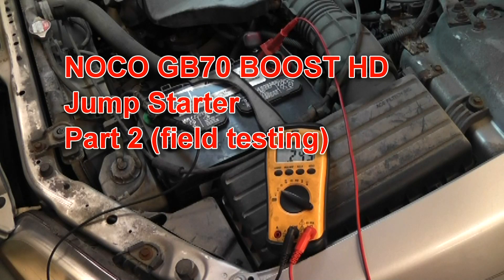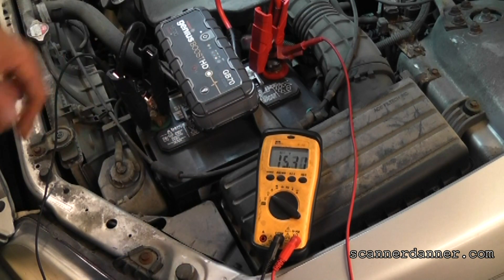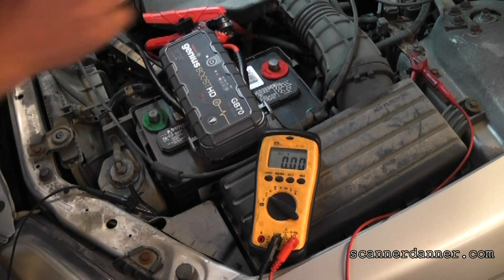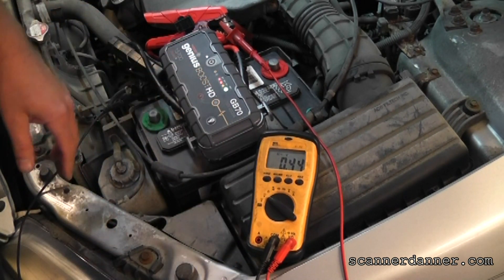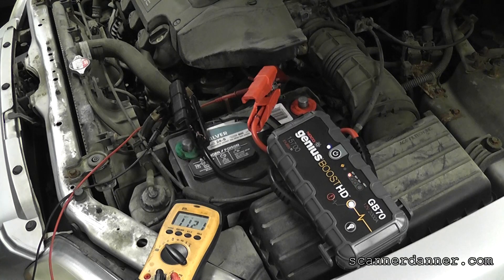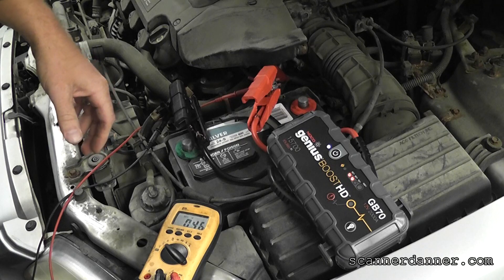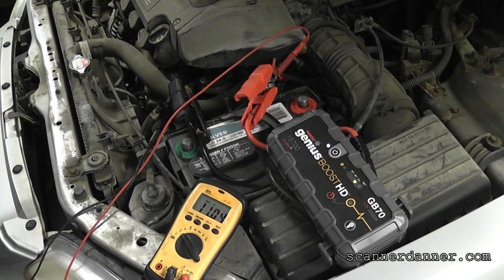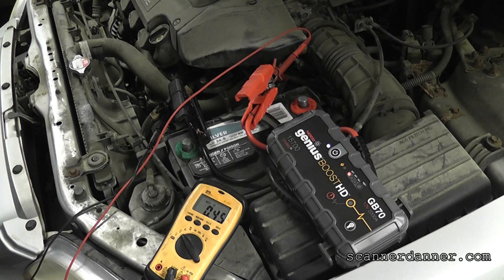NOCO GB70 BOOST HD Jump Starter Product Review Part 2 (Field Testing)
NOCO GB70 Jump Starter

Here is part 1 where I describe what the tool can do and what accessories the GB70 comes

In this part 2 video, I will answer the following questions:

1. Can I leave the jump pack connected once the car starts, to allow time to pull the car in the shop?

2. Will the jump pack still function with the battery missing from the car?

3. Will the jump pack work with a completely dead battery?

4. How many times or how long will it crank an engine?

All of the tests were performed on a 2001 Honda Accord with a 3.0L V6 engine.